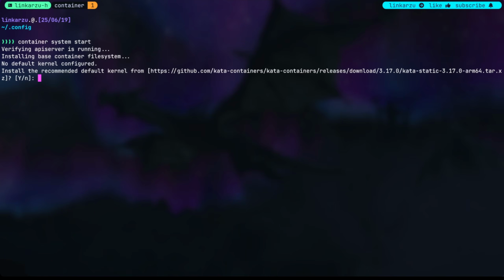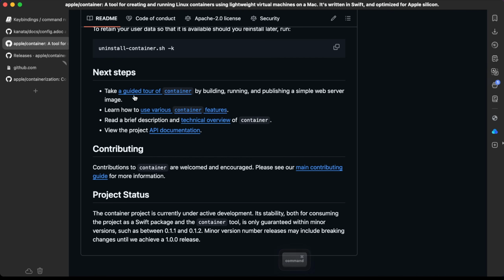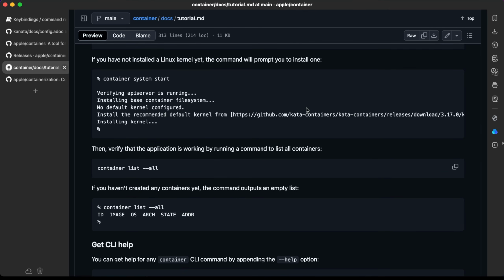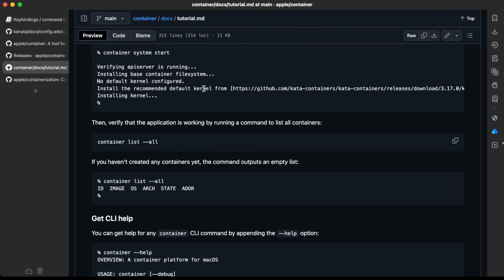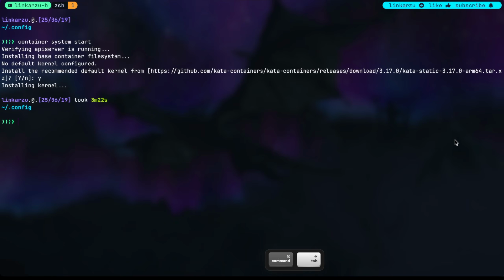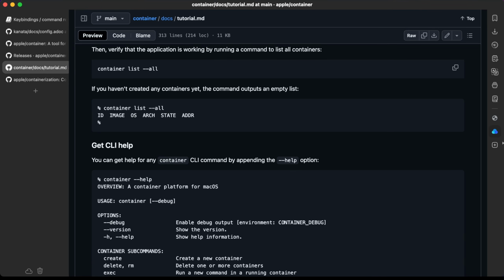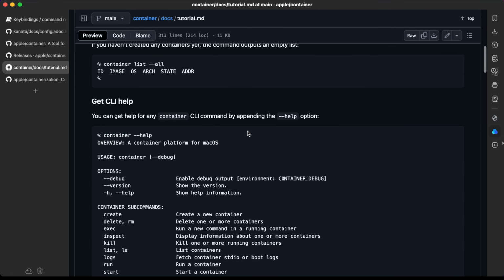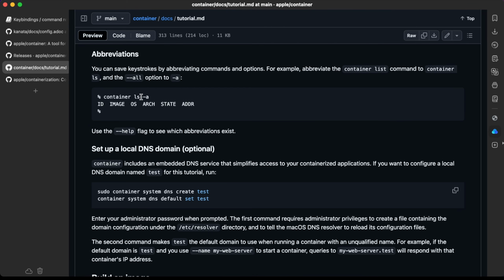03 - Start the Apple Container Service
After installing the container service, you need to start it so that it runs on your system

Start command:
container system start

If you have not installed a Linux kernel yet, the command will prompt you to install one